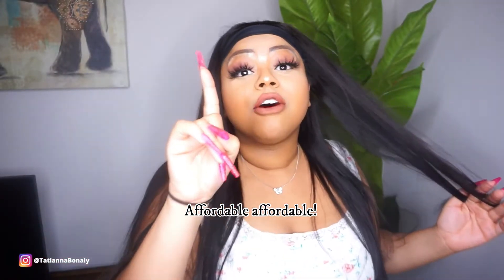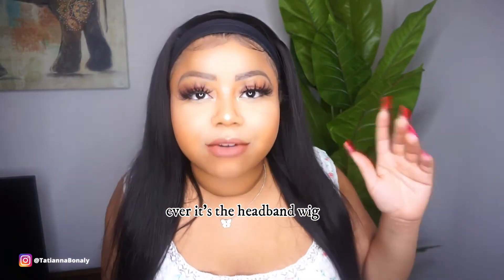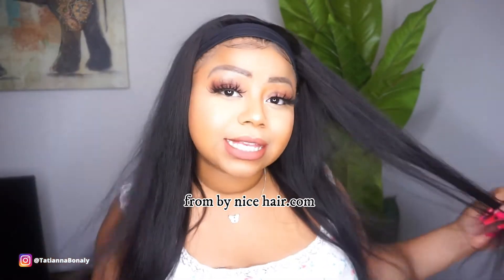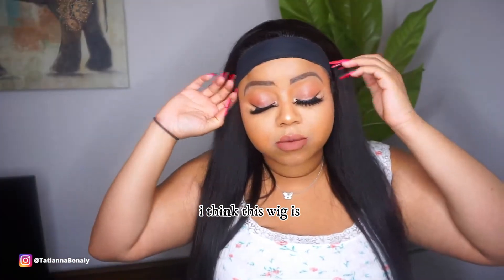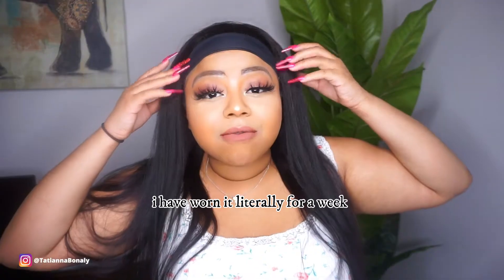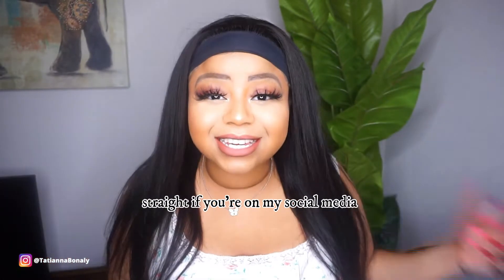Hot sell👉Black Straight Headband Wig🔥🔥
🔥Have you tried the Headband Wig🔥
❌No lace No glue need, 2 Mins Installation, Beginners Friendly
👸Hair: Affordable Pre-Band Headband Wig